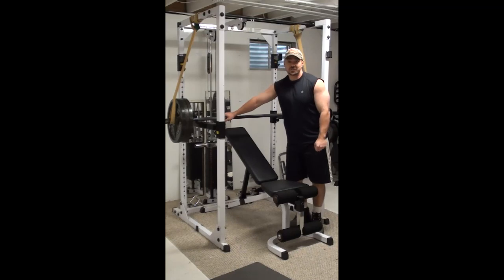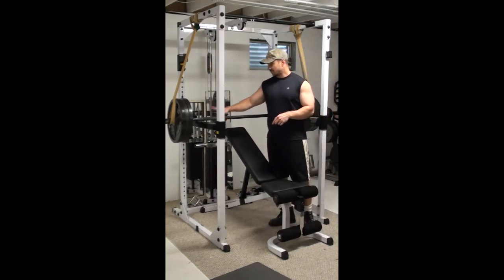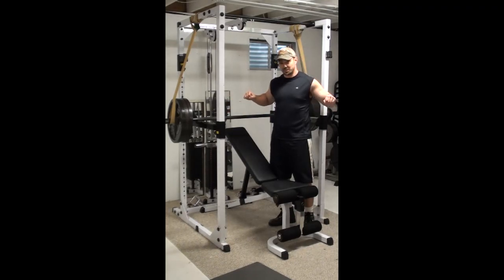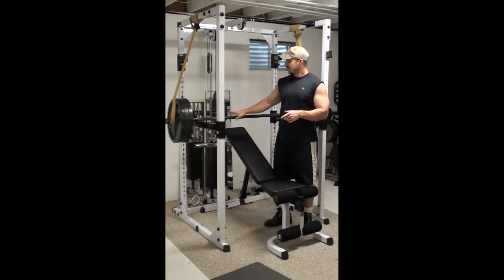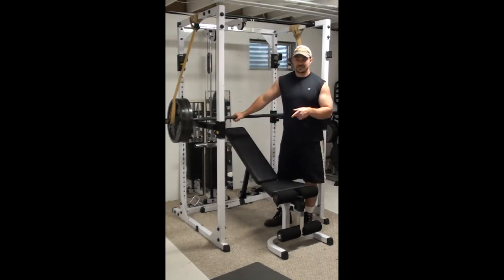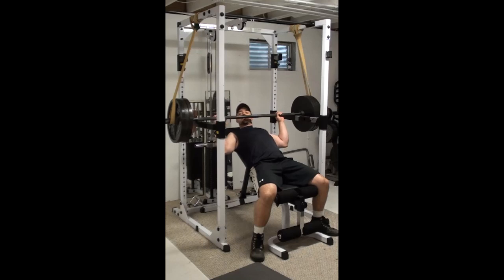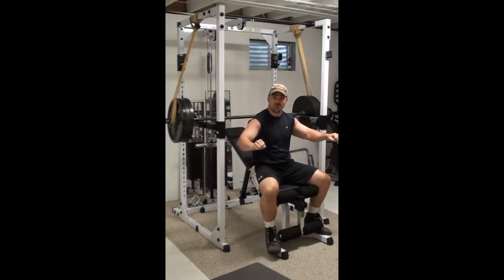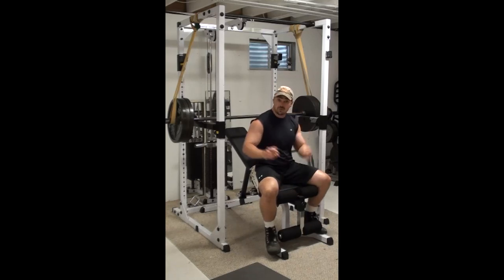Reverse Band Incline Barbell Bench Press for Upper Chest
The incline barbell bench press is a great upper chest exercise SOMETIMES.

In order to have the exercise really hit the upper pecs, you need to keep your chest puffed up and your shoulder blades back and together. Each rep of the movement tends to flatten the chest out,  throwing the focus to the shoulders instead.

This version is done bottom-start, off the rails of the rack. This allows you to reset the upper body between every rep.

It also allows you to press from 4 or 5 inches above your chest, which is easier on the shoulders and no less effective on the upper chest.

This version also includes training bands, hitched from above to do reverse band pressing. The reverse band press takes resistance up from the bottom of the movement, so as you press up and it releases, you move more of the weight yourself.

This is the perfect situation for the incline barbell bench press and doing it in this fashion will help your incline bench and upper chest tremendously.

Love a massive, skin-splitting chest pump? This workout will light you up...